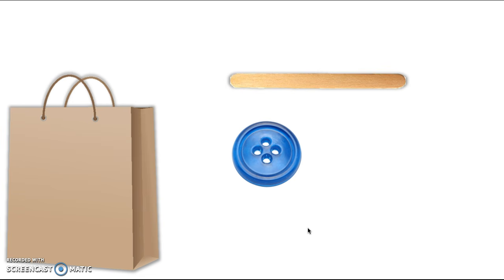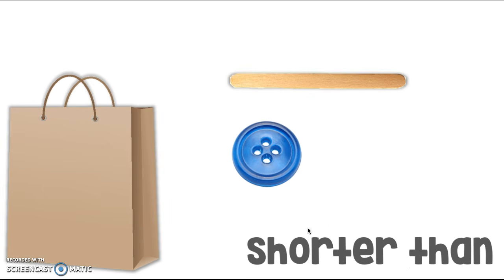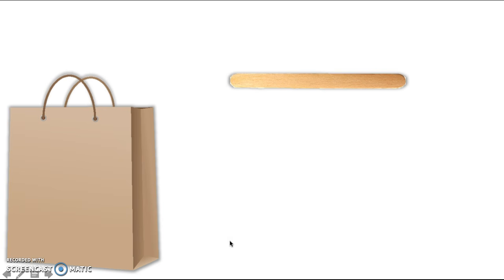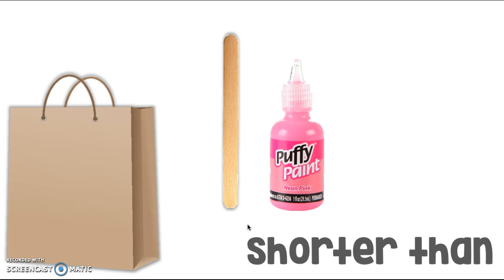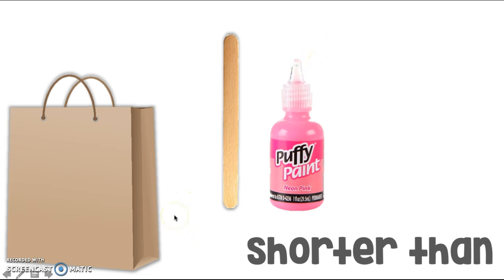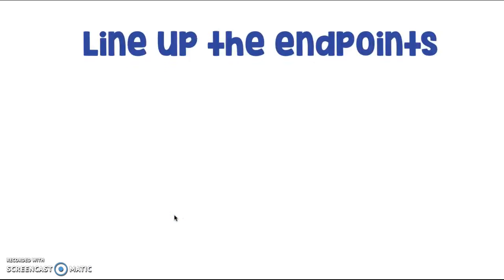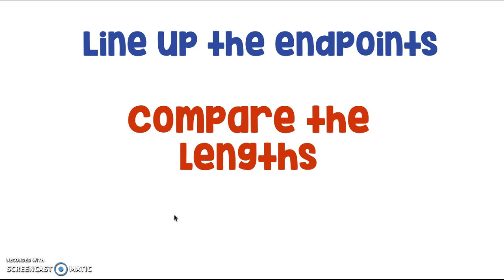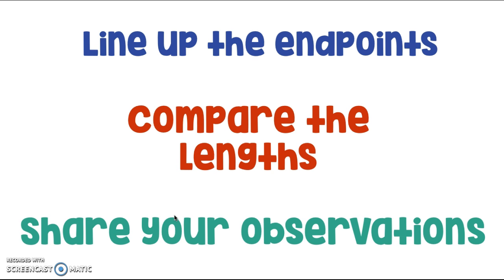Grade K Module 3 Lesson 3